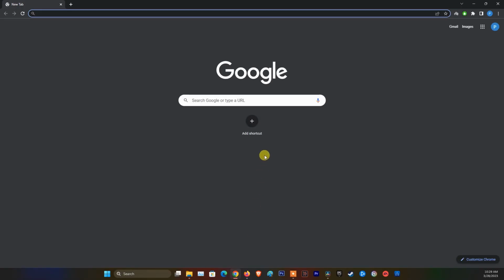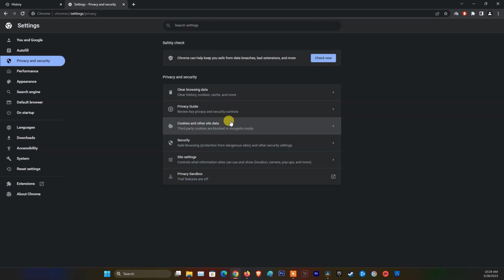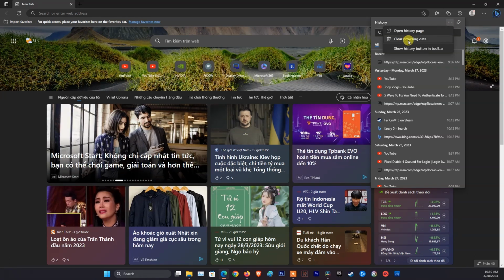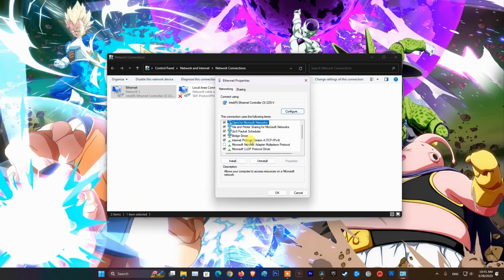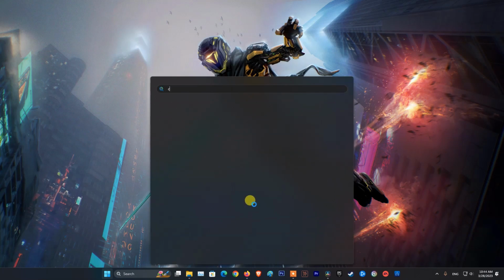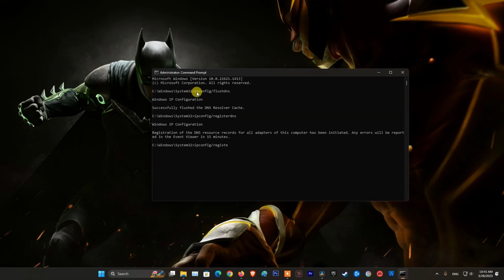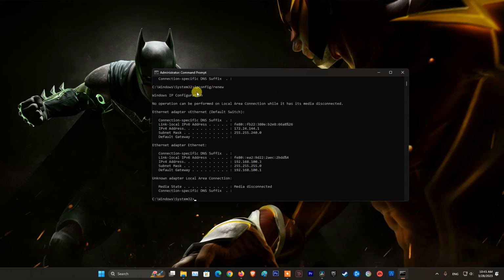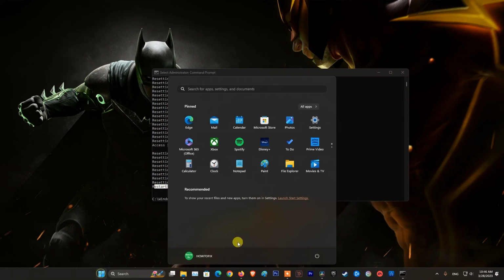Fixed Roblox Error Code 403 Forbidden Error on web browser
403 Forbidden: Your request has been refused by the server.